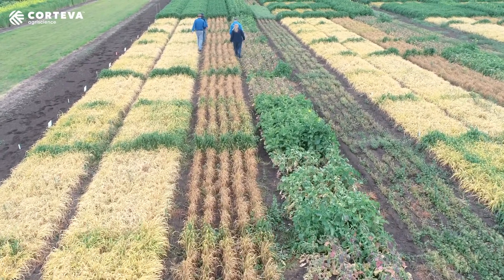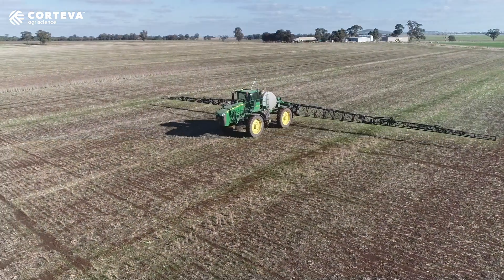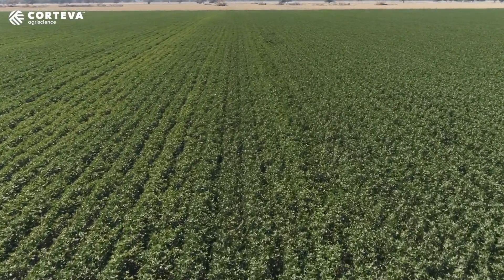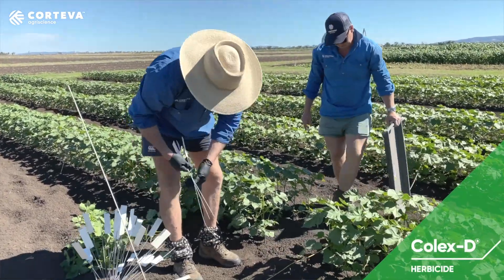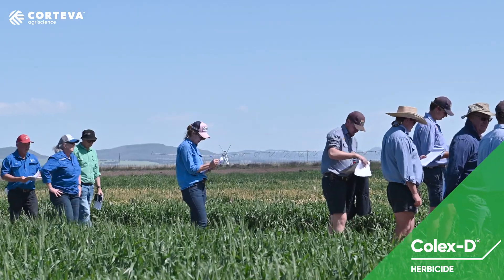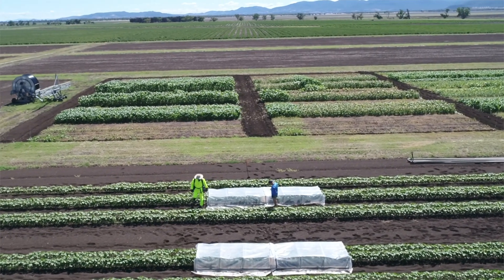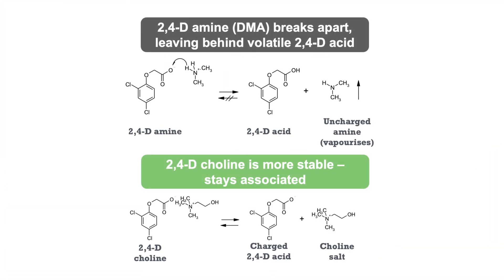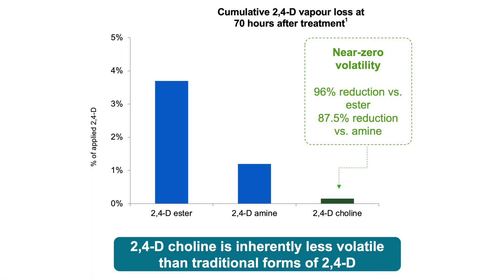Corteva reformulates 2,4-D to provide a better way for controlling tough weeds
CORTEVA Agriscience has applied its commitment to finding better chemistries for the 2,4-D family by creating Colex-D® - a herbicide just as effective on hard-to-control weeds but with the added benefits of near-zero volatility, ultra-low odour and Drift Reduction Technology, meaning it’s better for you, and better for your neighbours.

Hear from Christie Chapman, Gunnedah CGS Branch Manager, on her first impressions of Colex-D in the field.